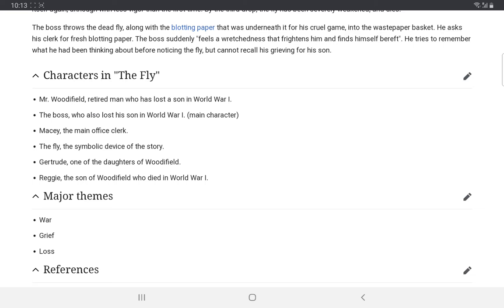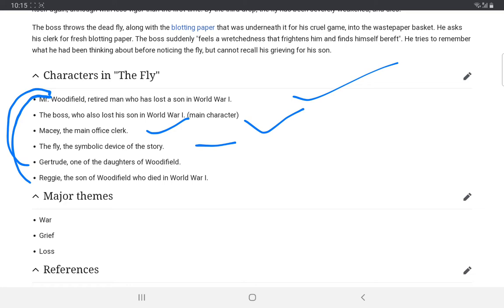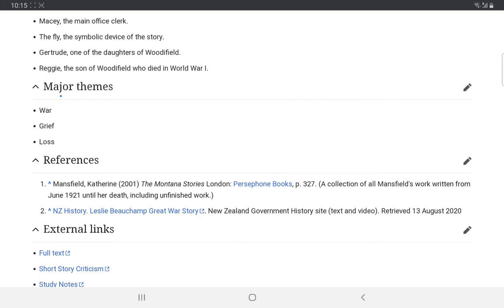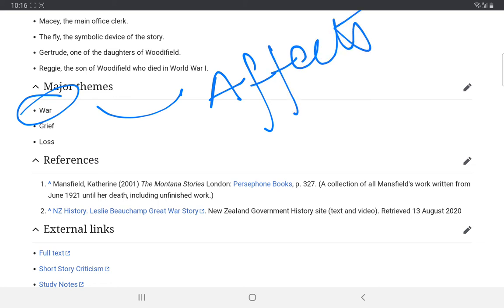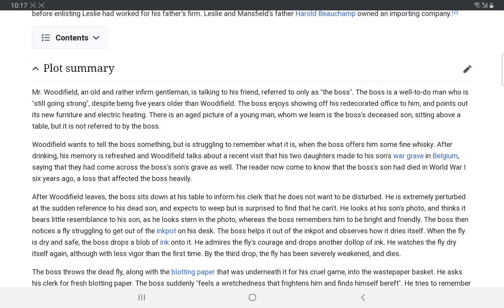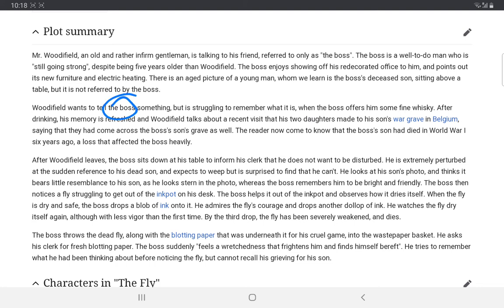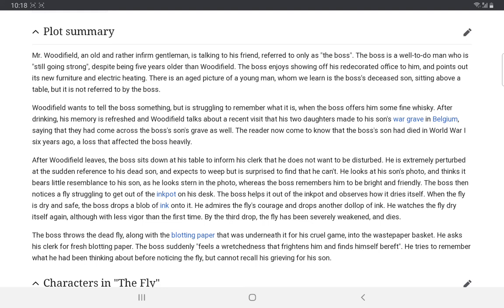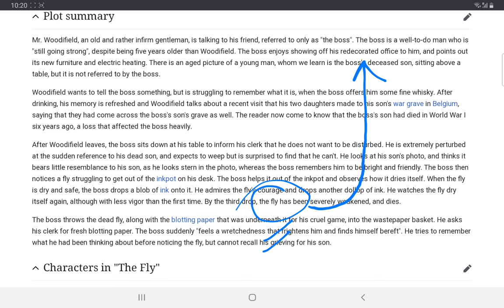The Fly, An Introduction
Brief introduction about the short The Fly. Hope it will be useful enough.